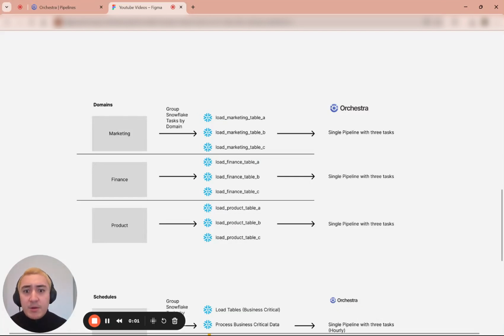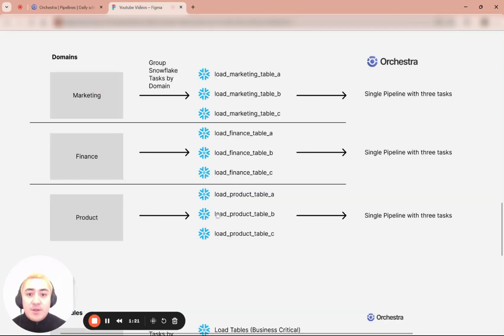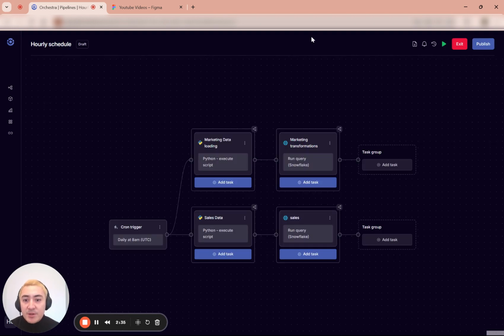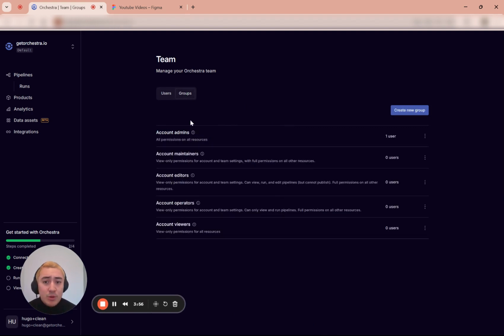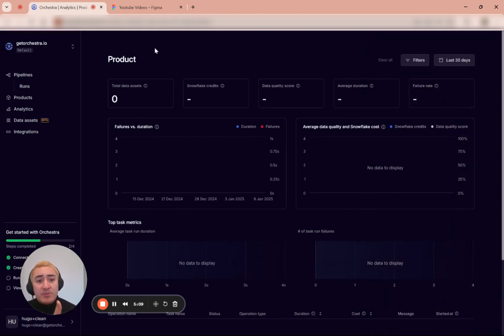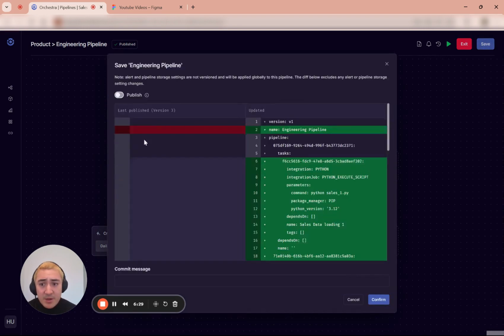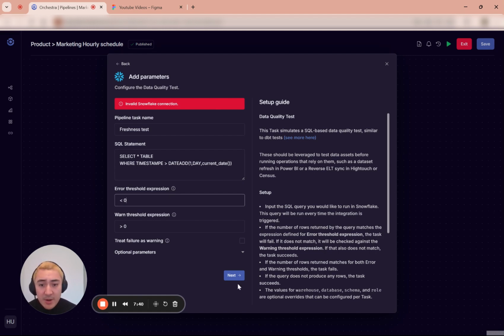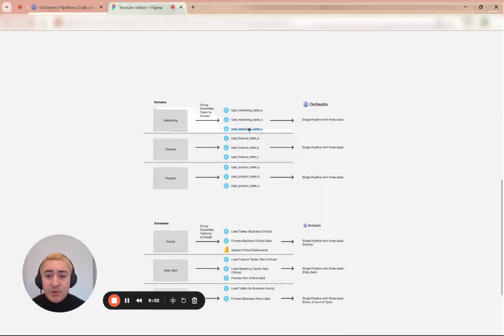How to Design your First Data Pipelines | 3 Data Pipeline Architecture Patterns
We've been getting a lot of questions recently about how to structure data pipelines and where tasks should be (i.e. by domain, schedule, engineering team and so-on)

The short answer is that all of these are possible within Orchestra but the appropriate tactic depends a lot on how you model your data and how your teams are structured

Whether you're a budding data engineer or a seasoned professional looking to refine your skills, this video guides you through three essential data pipeline architecture patterns. Learn how to set up, manage, and scale your data pipelines efficiently to handle complex data workflows.

Data pipelines are critical for solving a myriad of problems in data management and analytics. This video demonstrates how these pipelines can automate the flow of data between systems, ensure data quality and consistency, and provide actionable insights through real-time data processing. See real-world examples of how well-designed data pipelines can streamline data transformations, improve data integration, and support advanced data analytics tasks.

Orchestra plays a pivotal role in the ecosystem of data pipeline tools by offering a code-first, GUI-driven platform that simplifies the process of designing and managing robust data pipelines. With its declarative setup powered by .yml, Orchestra helps you automate and optimize your data workflows, making it an indispensable tool for efficient data management.

For more information on data pipeline design and to access a wealth of resources on data engineering, visit our Dive deeper into advanced topics and explore comprehensive guides and tutorials to enhance your data engineering skills.